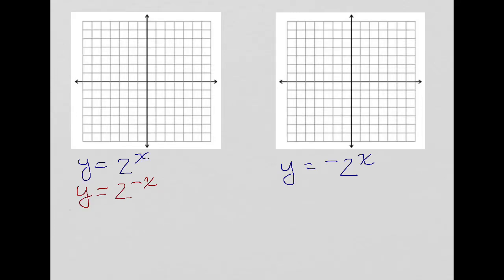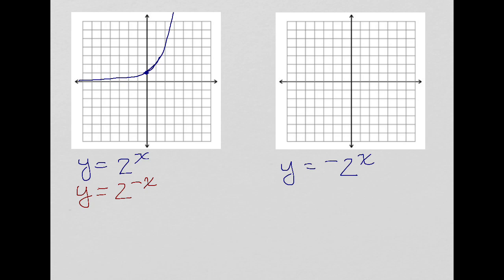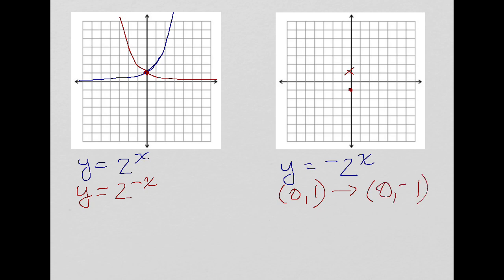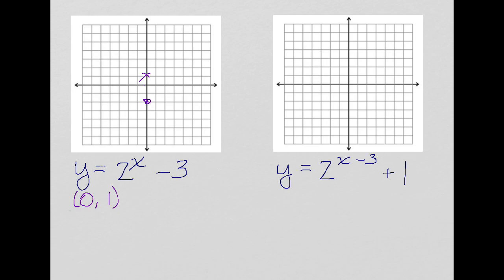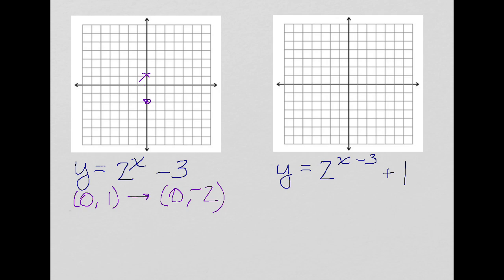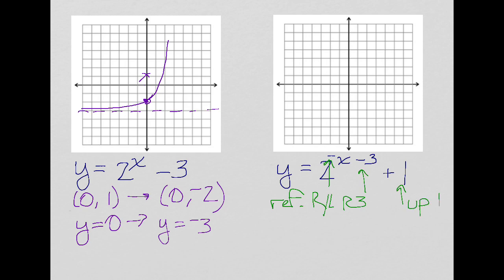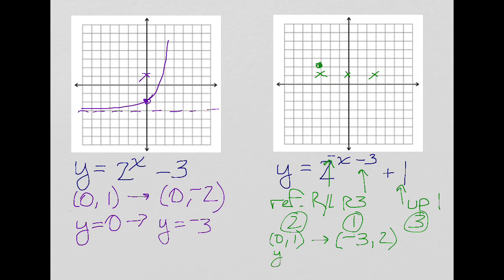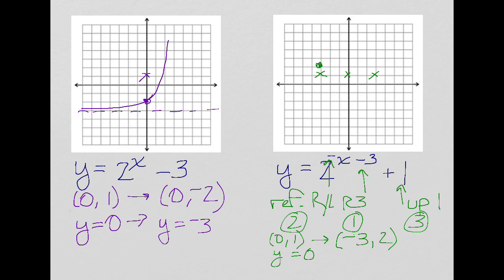Graphing exponential functions using transformations